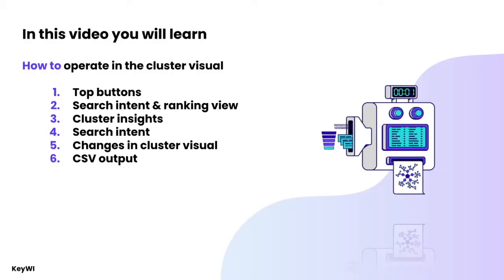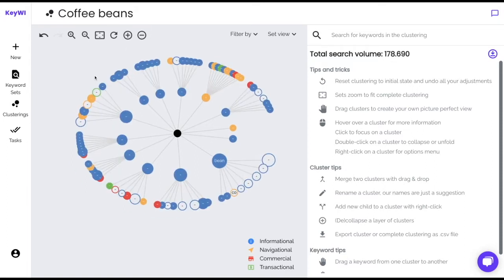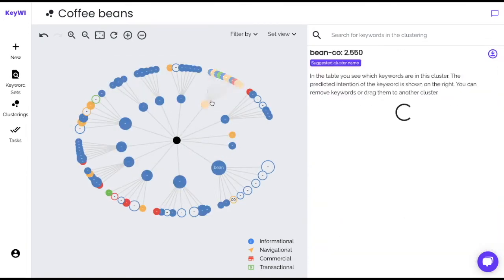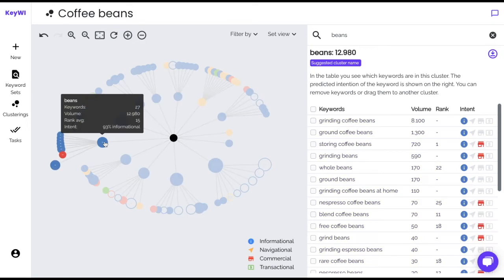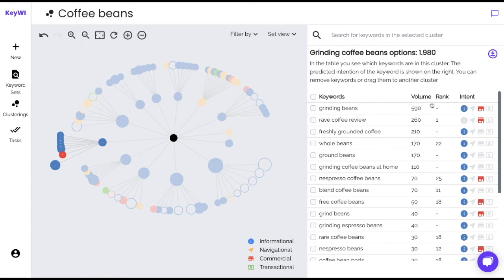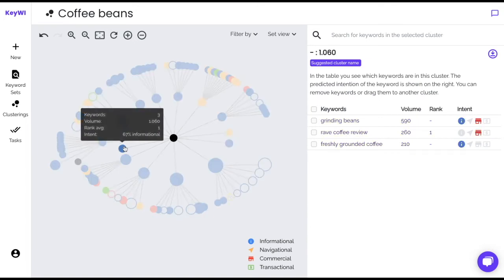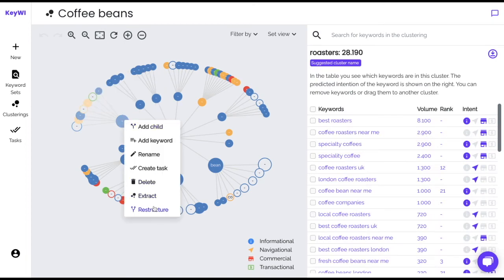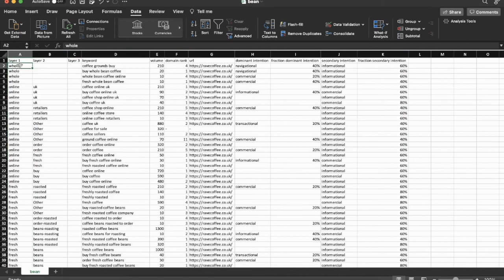How to operate in the cluster visual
A series of how-to videos for using KeyWI smoothly. KeyWI is a automatic keyword analysis tool, that clusters, predicts intention, gives insights in competitors and much more.

Want to know everything about the KeyWI cluster visual? In this video you will learn how to operate & edit your data-driven analysis.